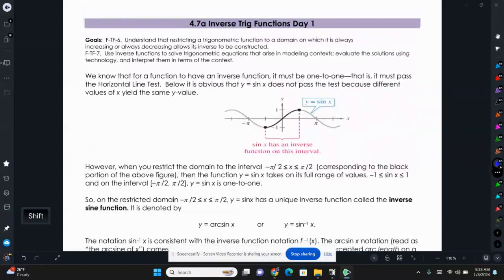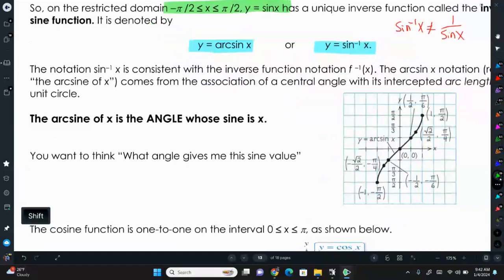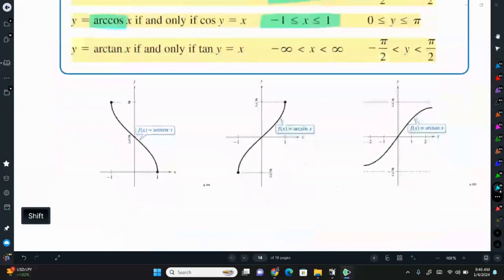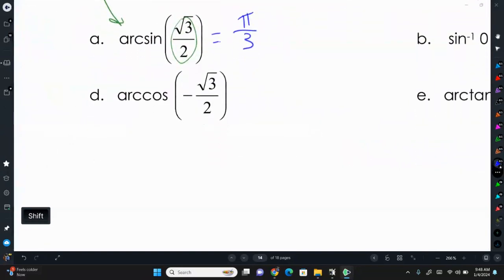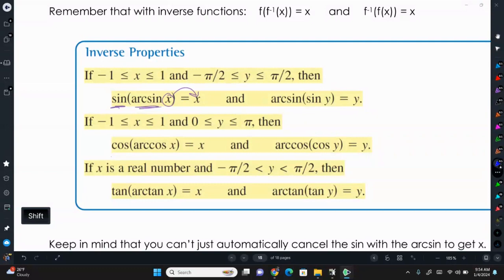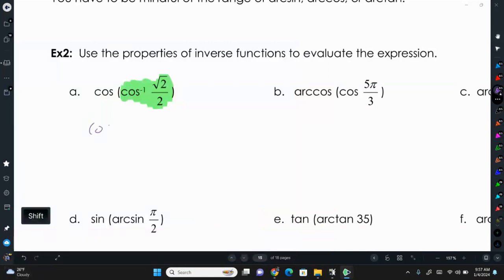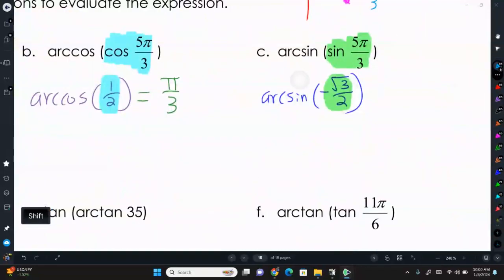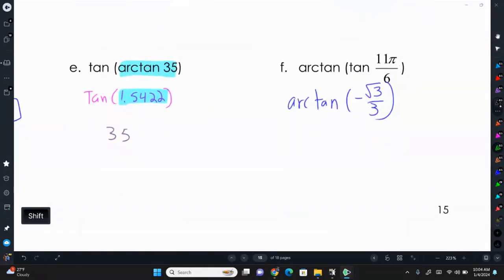PreCalc Chapter 4 7 Part 1